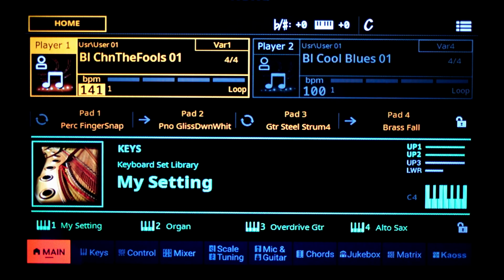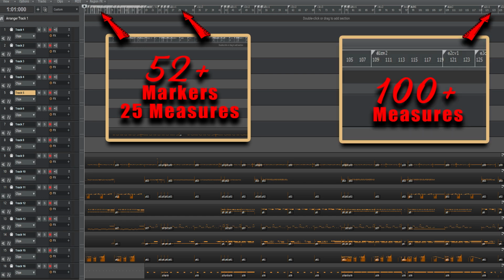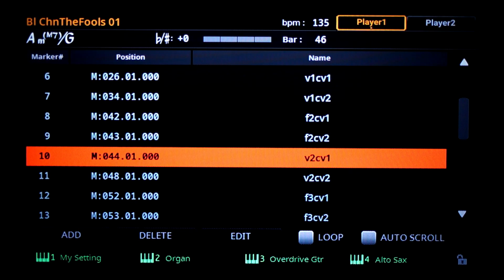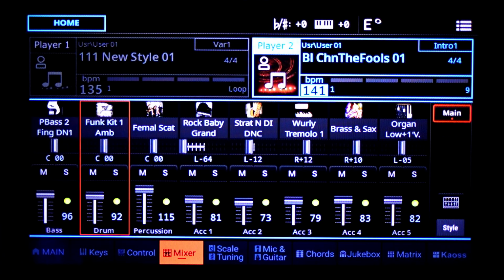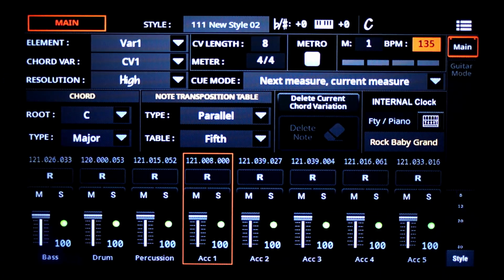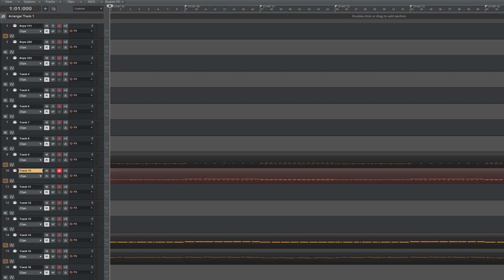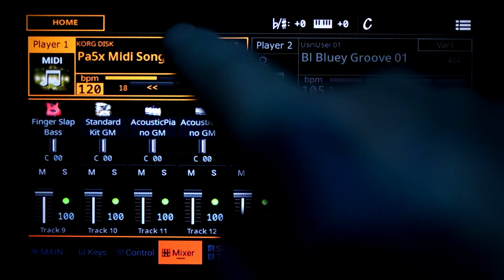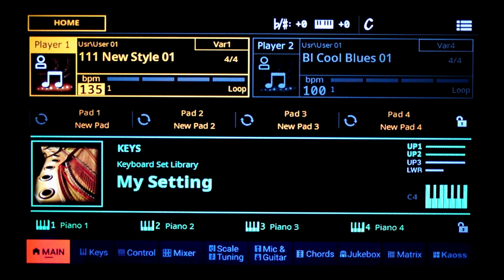Korg Pa5x Midi vs Styles Video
RJM shows you what he has learned about creating Styles with a Midi file. There is a lot to learn, and he is still learning.